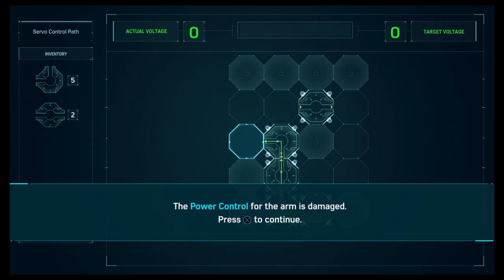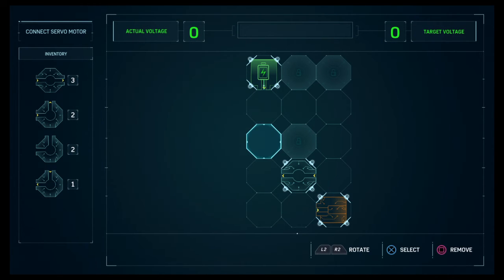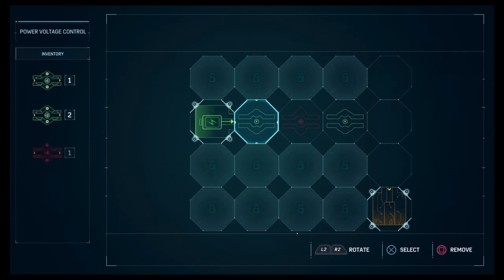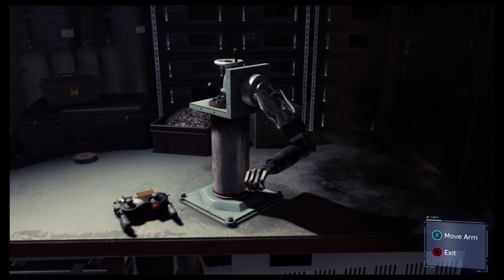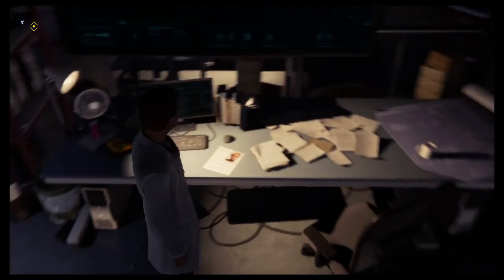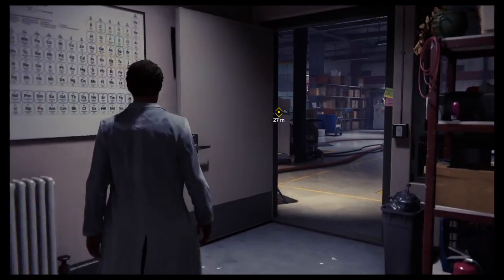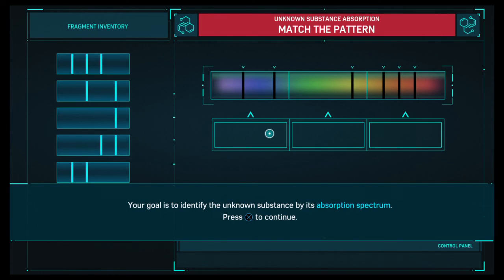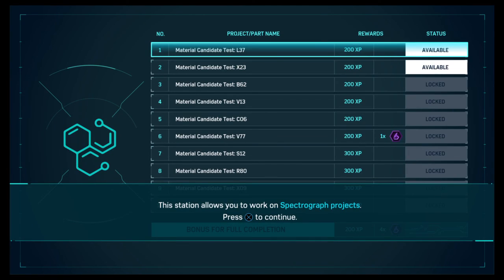Marvel's Spider-Man_20180927154302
Marvel's Spider-Man